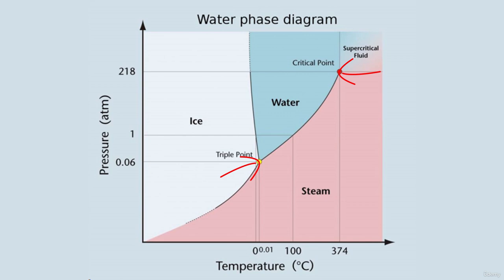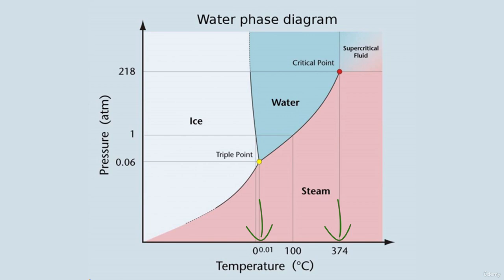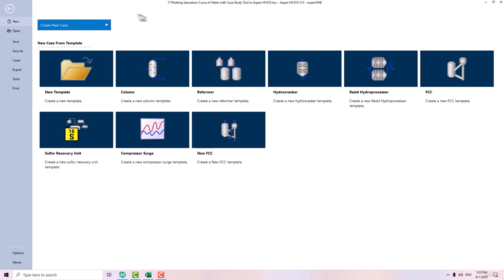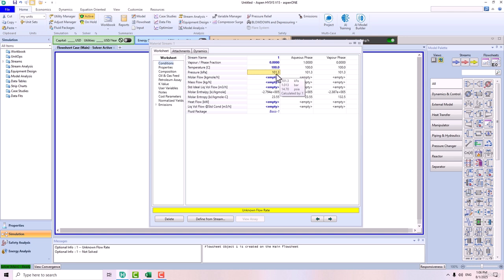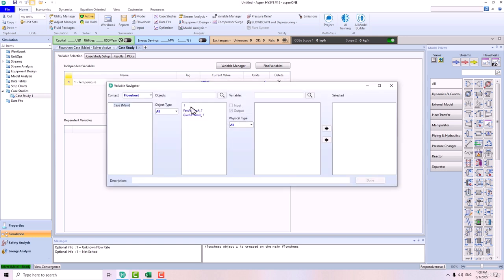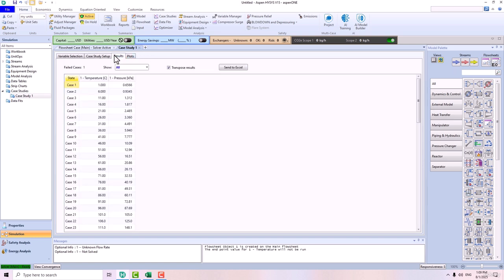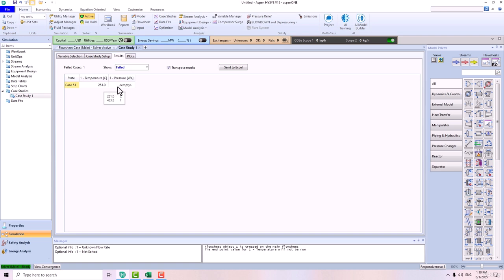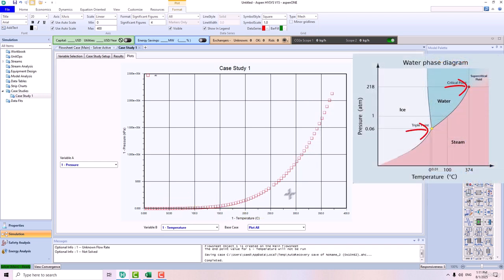8 Plotting Saturation Curve of Water with Case Study Tool in Aspen HYSYS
🎓 Learn Aspen HYSYS step by step – Free Sample Lesson